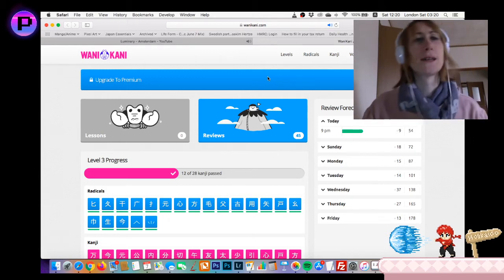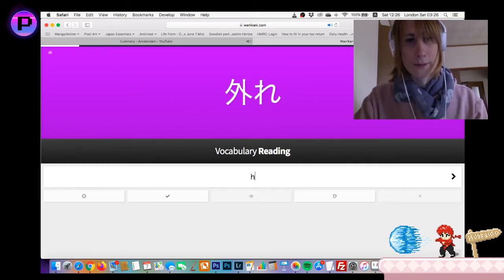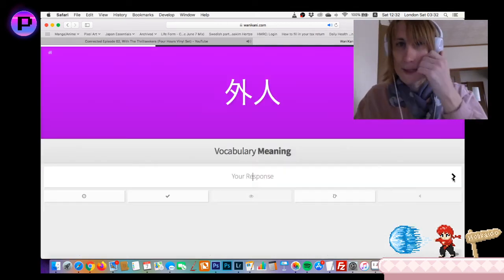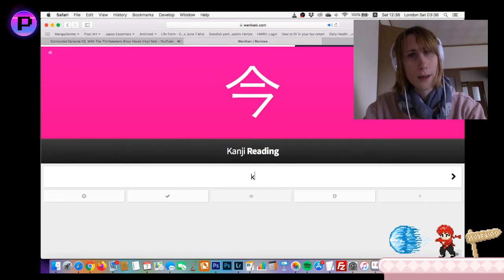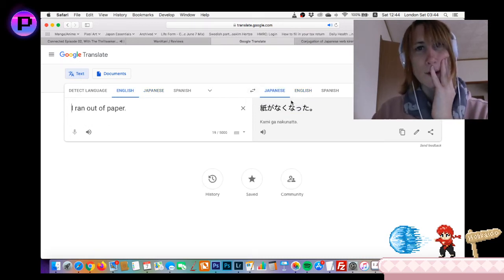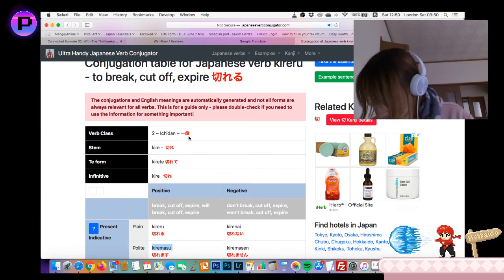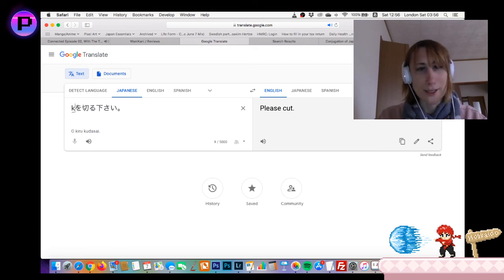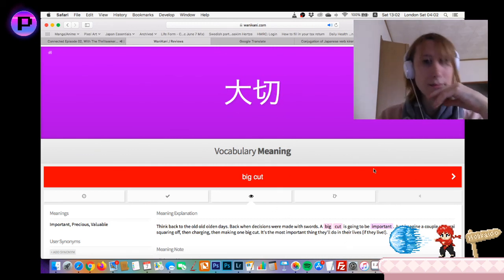How I study Japanese, get it horribly wrong, and yet still learn something!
A real off the cuff video (hence the Backstage) about how I study Japanese. This is just one part of my study, kanji which I am only just beginning. I don't do particularly well in this review session getting things wrong with new vocabulary and completely disappear down a rabbit hole with kiru and kireru but now I am much clearer as to the different meanings!

I also spend time each day working through new vocabulary and old vocabulary flash cards and generally try to review important points and see if I get them all right, such as the conjugation patterns for verbs.

Anyway, when it comes me studying, as with anything I do, it's a bit ramshackle and all over the shop :) But there is a method in my madness, to build context around what I learn and hopefully be able to use it sooner than later. To only problem is I'm not about to go into Lawson or the local Supa and cut something or snap something in half! But I can probably use it in school e.g. カードを切る下さい！